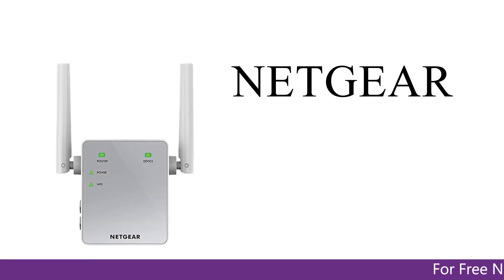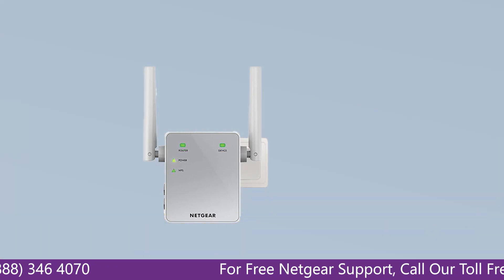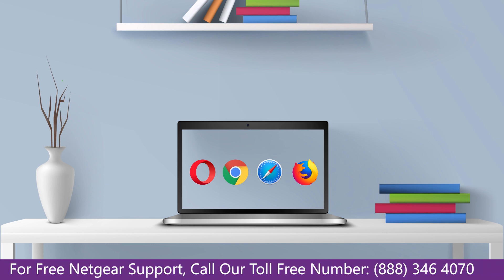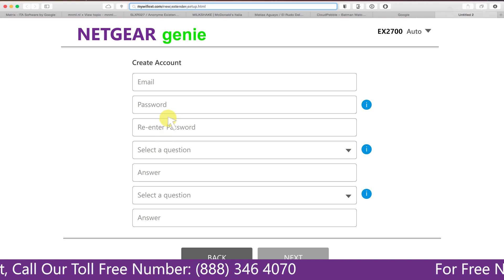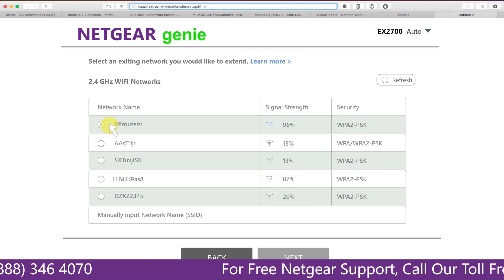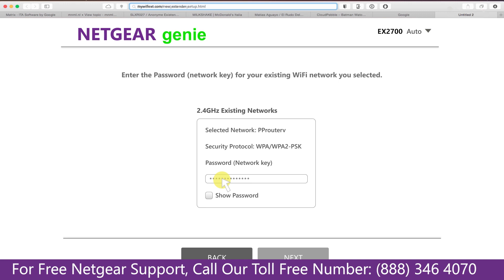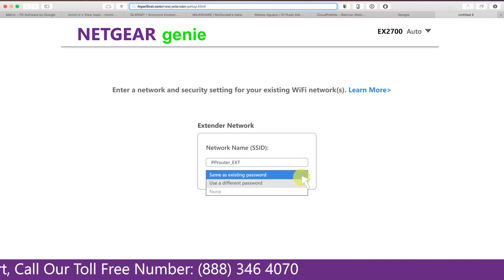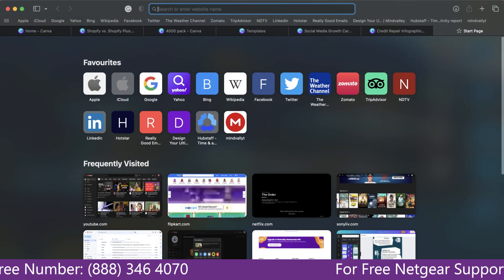How to set up your Netgear Range Extender EX2700: A step-by-step guide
Netgear Range Extender EX2700 Setup using mywifiext local BB

If you're having trouble connecting to the internet in certain areas of your home, a range extender may be the solution. In this video, we'll show you how to set up a Netgear range extender model EX2700 using mywifiext local. The process is simple and only takes a few minutes.
Unable to login Netgear EX2700 Extender
Light not stable issue
Netgear Extender EX2700 not working properly or no internet issue
Fail to perform Netgear Extender reset
Wifiext password Incorrect
Wi-Fi connectivity problems
Unable to connect to mywifiext.local
com is not opening
Netgear Extender EX2700 fails to update
Wi-Fi extender not connecting with internet
Netgear Extender not functioning properly
Internet connected but unable to do online surfing
Issue related to MAC address filtering

Netgear Range Extender AC2700 settingup